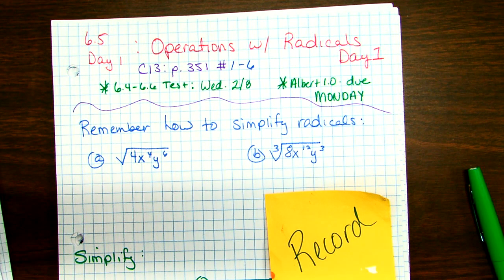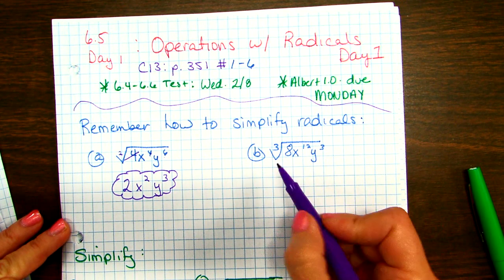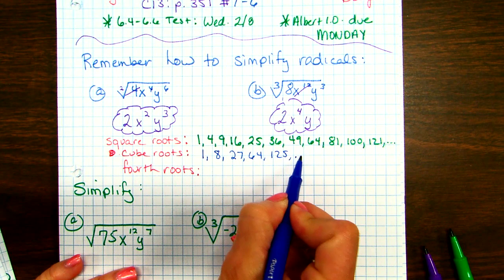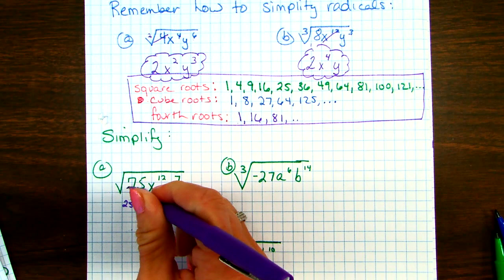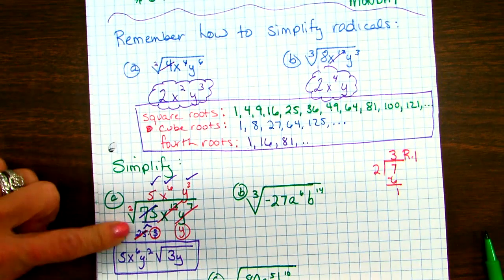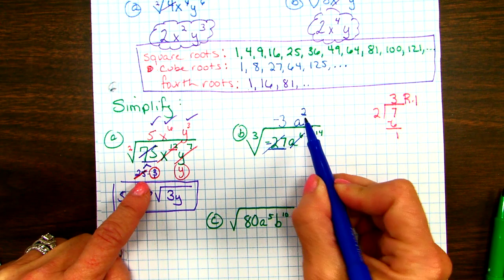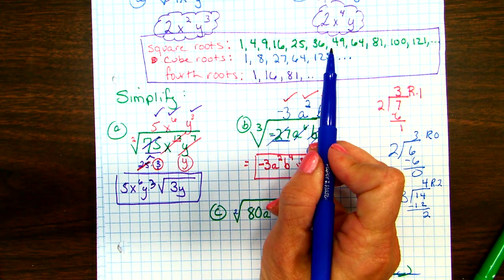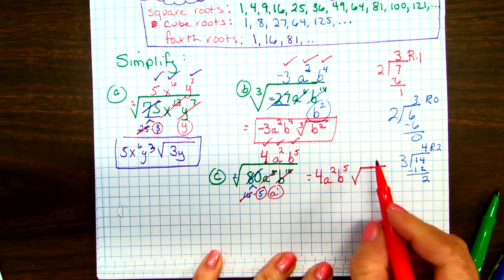6 5 DAY 1